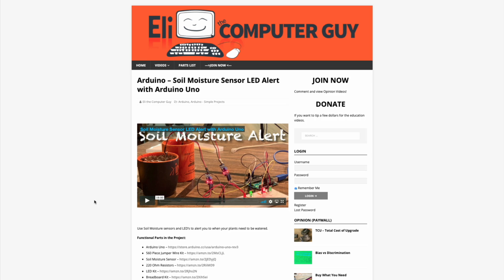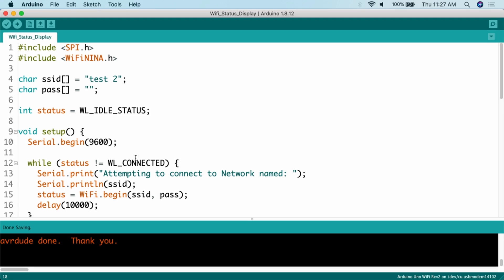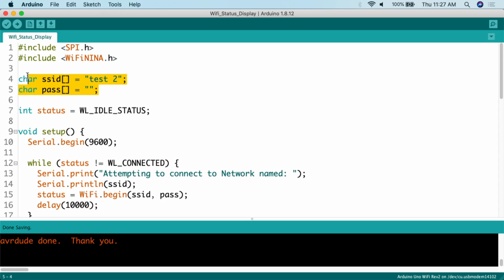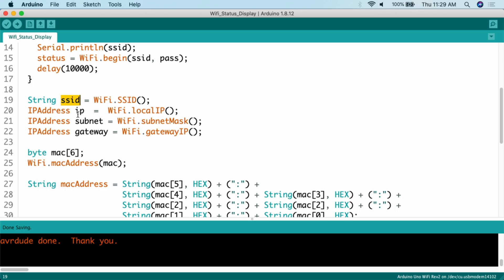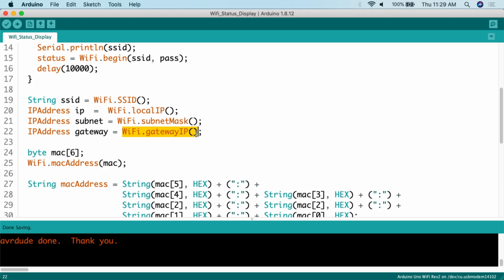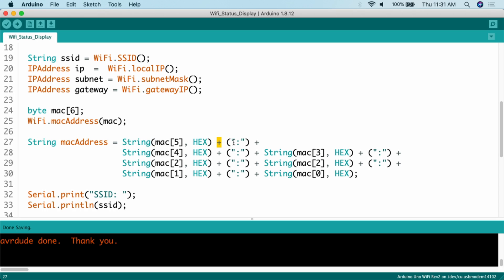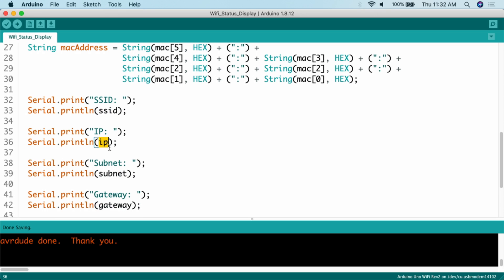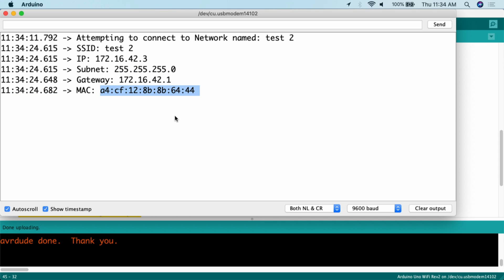Arduino Uno with WiFi - Read Network Configuration Settings